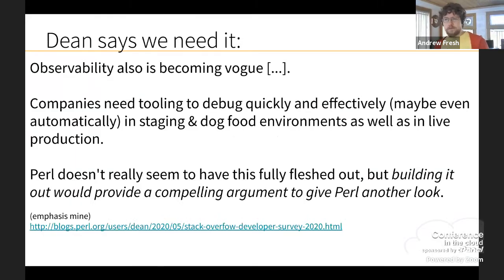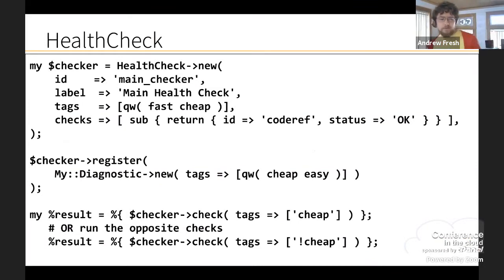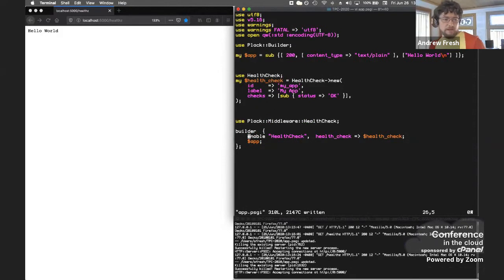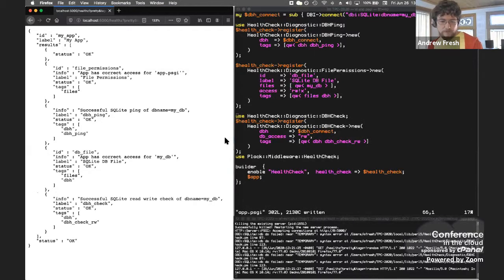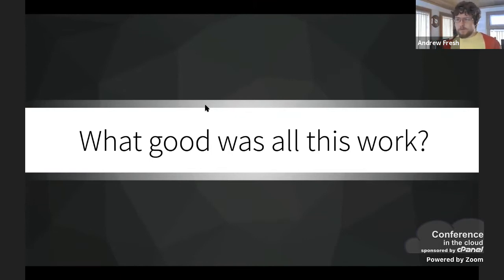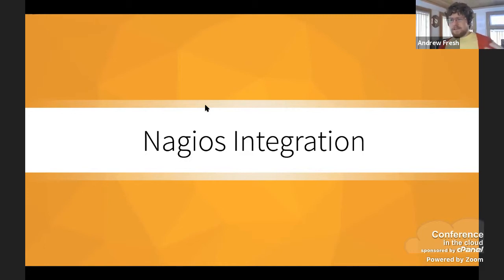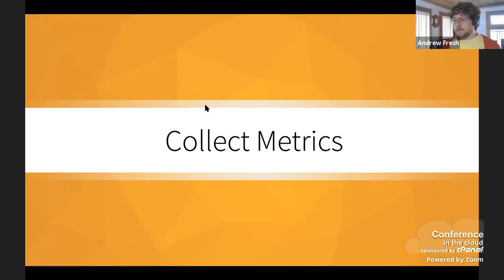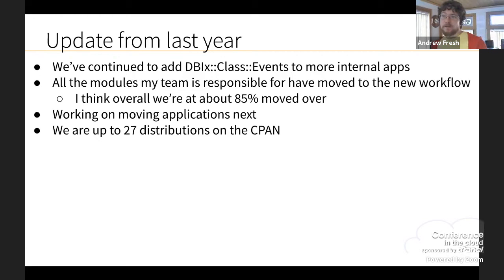Andrew Hewus Fresh - HealthCheck - Diagnostics Results for your code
We’ve been moving towards separating our monoliths into microservices, being able to monitor those in a way that’s simple enough to do, but powerful enough to actually be useful is a difficult problem. We are solving it by having each service be able to tell us how it’s feeling by writing diagnostic that tells us whether a part is working correctly. Having a standard for the HealthCheck Diagostic Result format means that we can even implement it in our Go services or those written in any other language.

You’ll learn about the idea behind HealthChecks, plus some of the Diagnostic’s we’ve open sourced and how we’re not only using it to make sure individual instances are healthy enough to be serving requests, but also how we’re finding other ways to use it to increase visibility into how the service is performing.